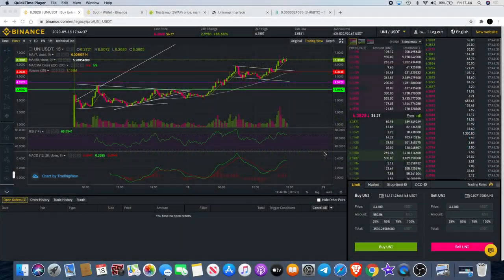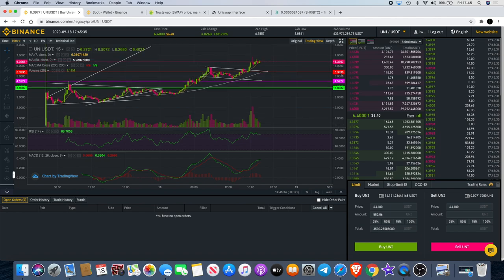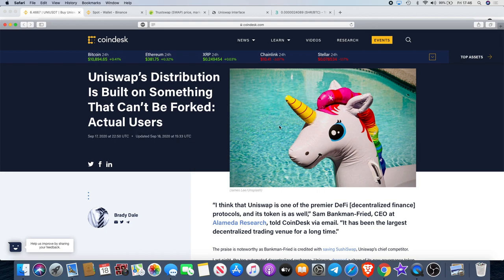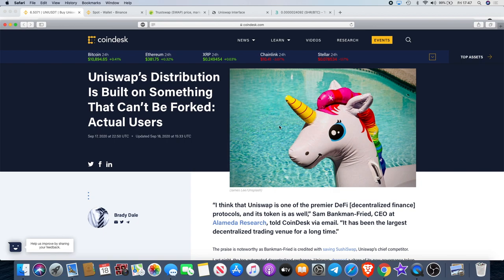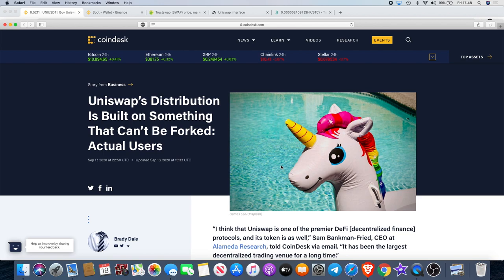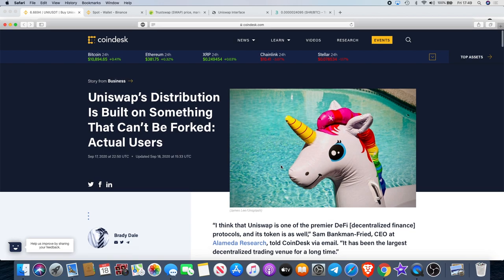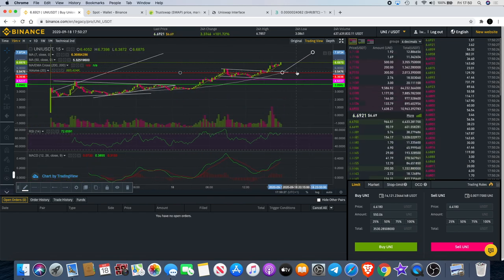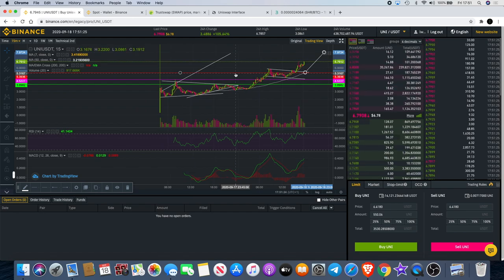Uniswap UNI The Most HODL'd Crypto | Endgame for other Swaps?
Uniswap's UNI token is now the most HODL'd Crypto in the World. is this the Endgame for other cryptocurrencies like SUSHI Swap (SUSHI).

I do not expect them, but donations are always accepted and appreciated:
My addresses -
BTC: 3A9EcsoaZQquiu4uVGQojXbE84VHGrDnp8
ETH: 0x789315ae0c3f32ae6a4a38c01dac4054282fbf61